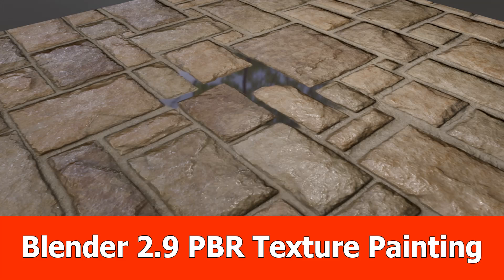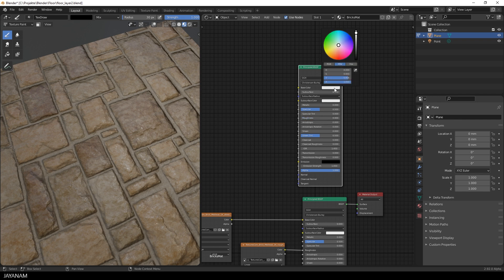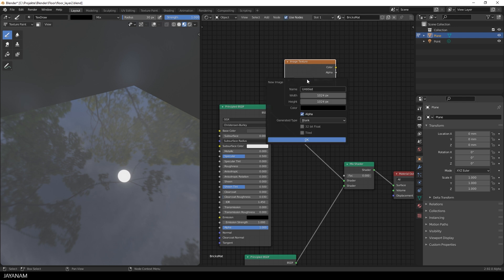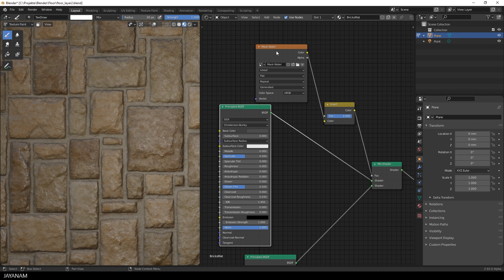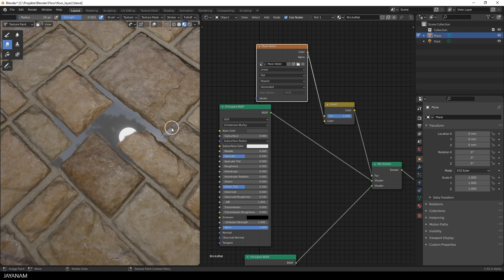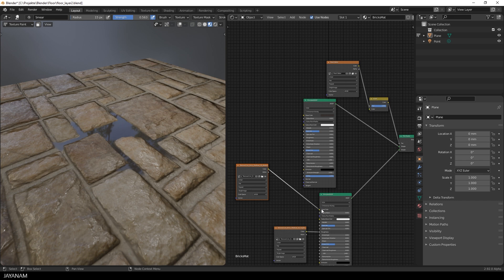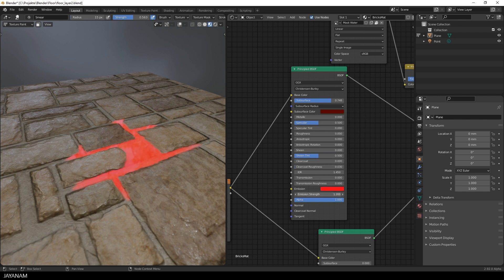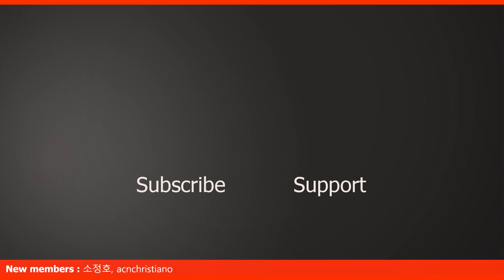Blender 2.9 PBR Texture Painting Tutorial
In this Blender tutorial I show how texture painting with layers. In the example of the bricks material I overlay the first principled shader with a relfective water shader (also principled bsdf) and use a mix shader with a black mask to combine them. Then the water appears at the areas where I paint with a white tone onto the mask. As in every PBR workflow I use the albedo (base color), roughness and normal nodes for the shaders.

To simplify texturepainting you can use this addon, BPainter 2.0 on the Blendermarket: